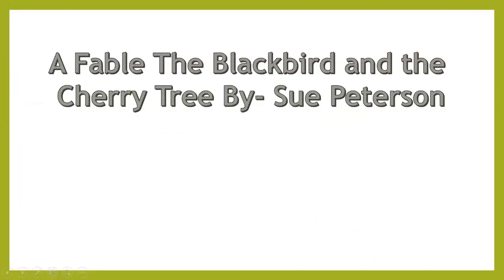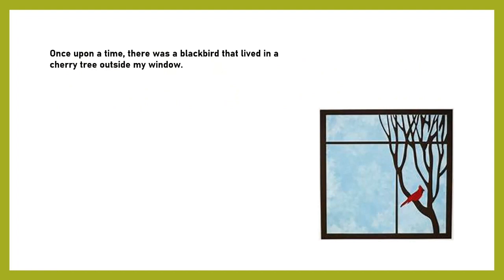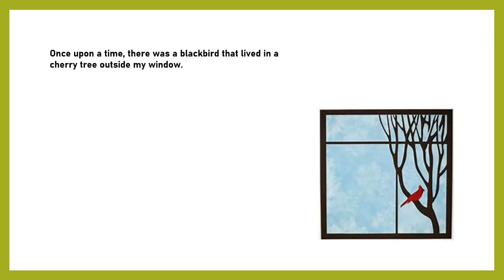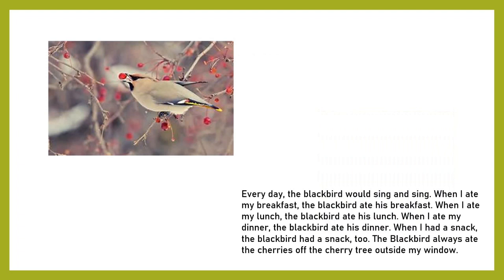1st Grade Reading Informative Texts for 1st Grade! | Arizona Academic Standard 1.RI.10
Let's learn to follow and analyze an appropriate text for 1st Grade! Join one of our tutors in reading a short text while fully comprehending and following the passage!